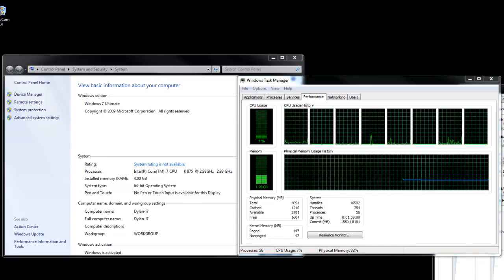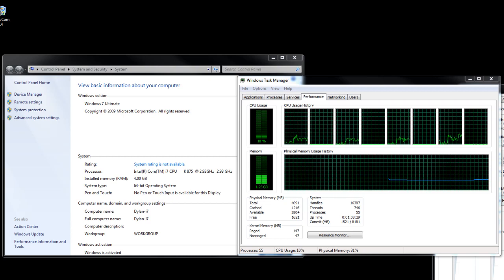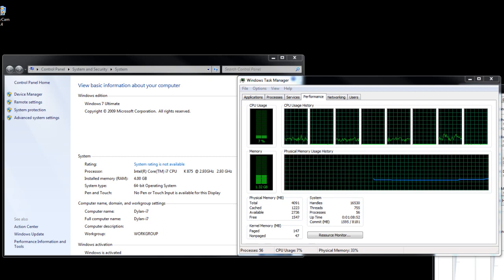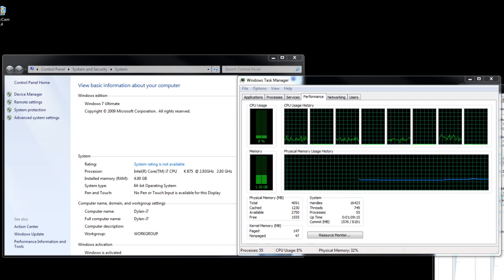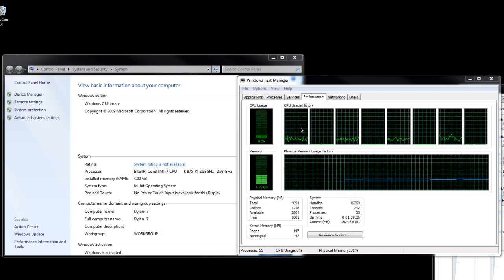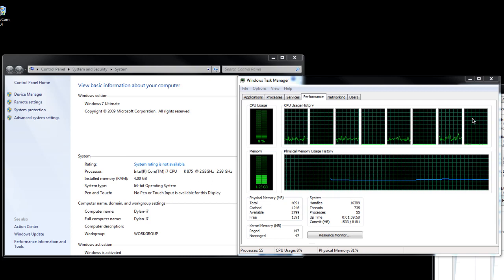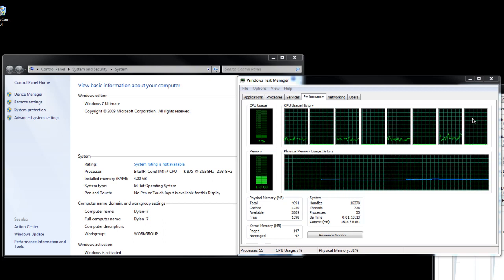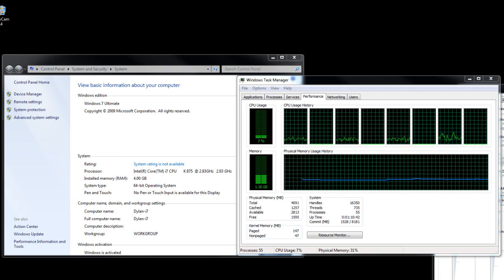My New Core i7 Desktop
Since my core2duo 2.6GHz main computer got fried, I decided to build a new one!

A few of the parts installed:

Patriot Memory 32GB SSD
WD Caviar Green 1TB HDD
4GB OCZ High Performance DDR3 RAM
Intel Core i7 875-k running at 2.93GHz soon to be overclocked to 3.4GHz
Gigabyte motherboard with Sata 3 and USB 3 support

and more!